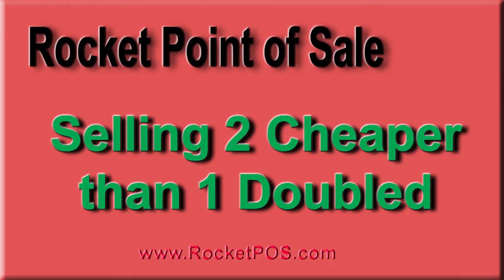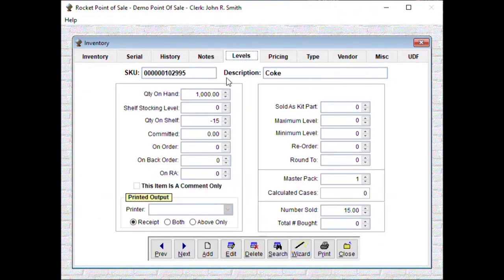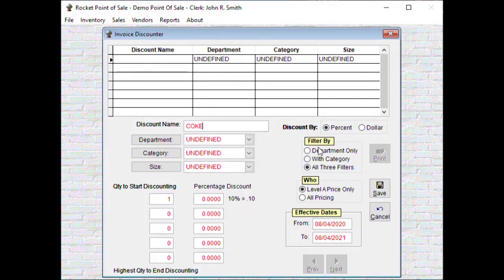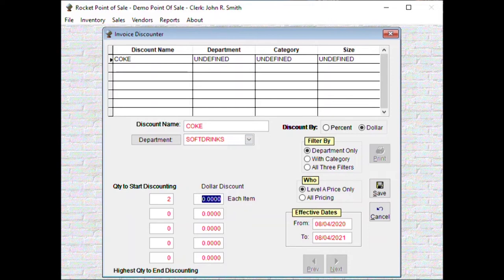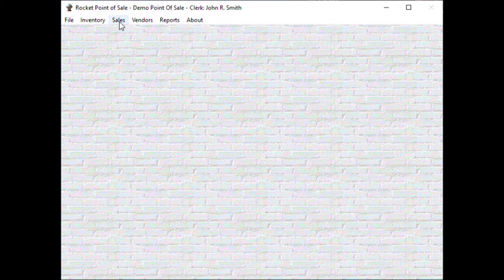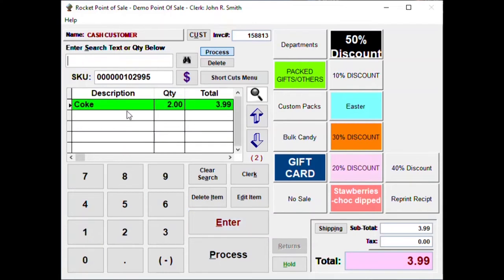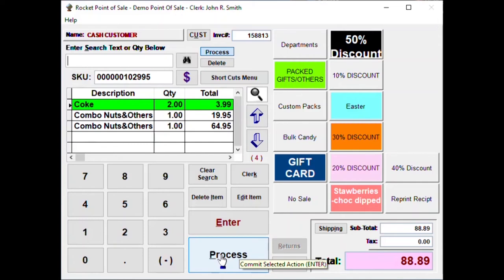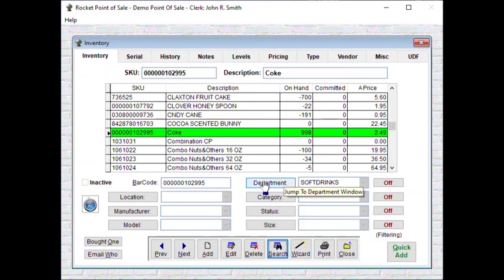Discounter - Selling Items Automatically at a Discount